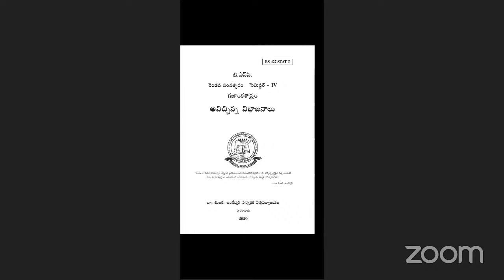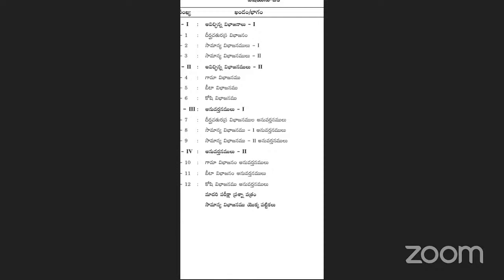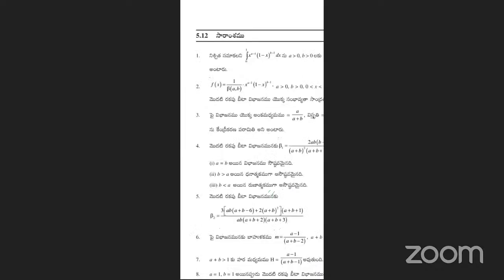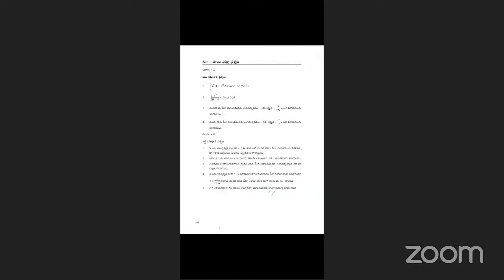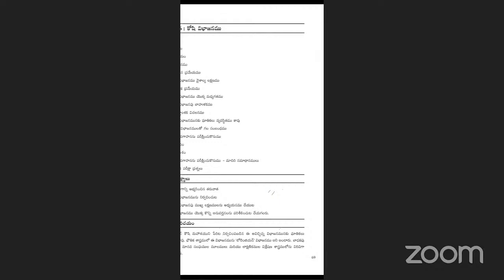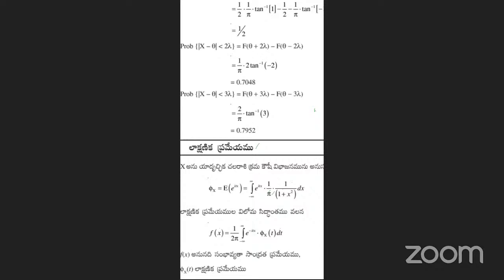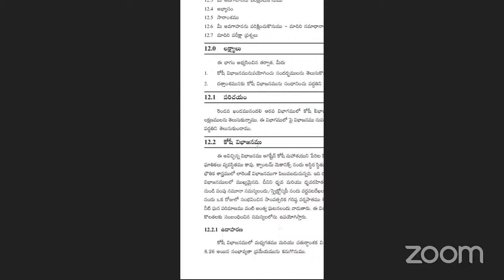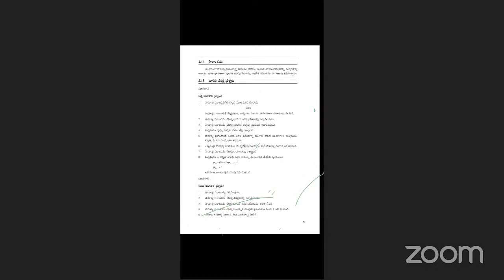UG - Semester 4 - Statistics (T/M)